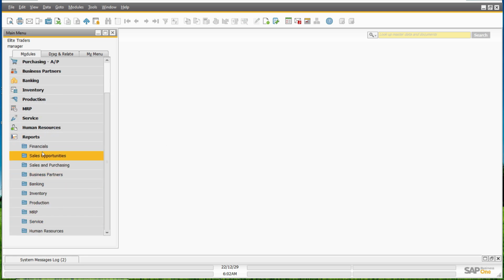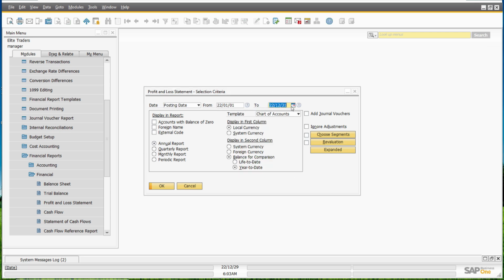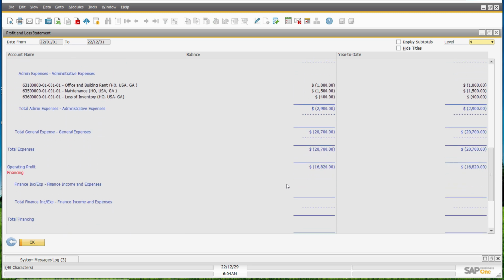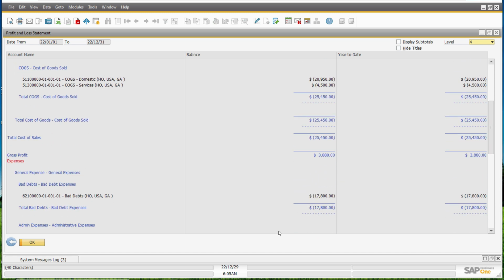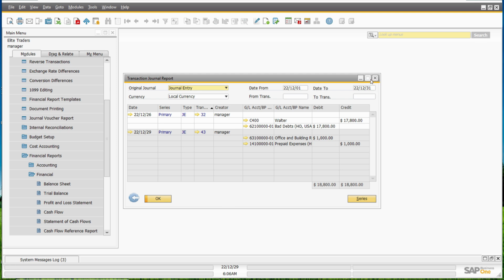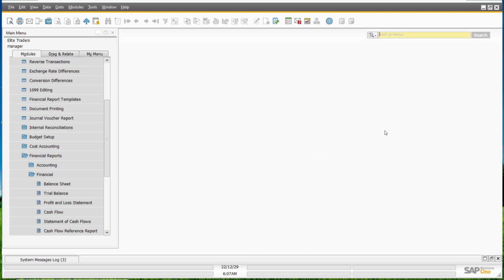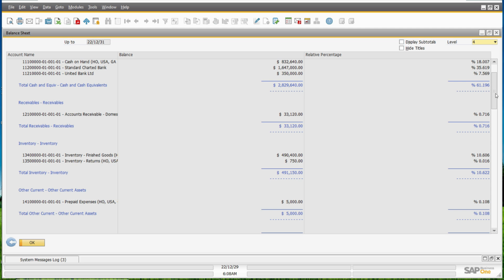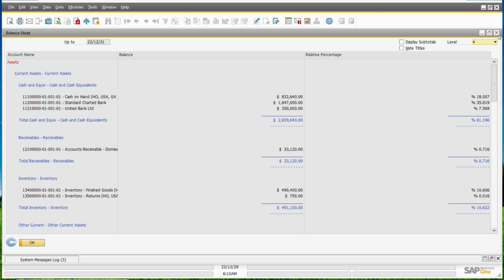How To Extract Closing Reports in SAP Business One | Financial Reports Guide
Learn how to extract closing reports in SAP Business One step by step. In this tutorial, you'll discover how to generate financial reports like profit and loss, balance sheet, and other closing reports.

This helps finalize accounts and analyze business performance.

• Extract financial reports SAP
• SAP closing reports tutorial
• Generate profit and loss SAP
• SAP balance sheet report
• SAP financial analysis guide
• SAP Business One reporting module
• SAP accounting closing process